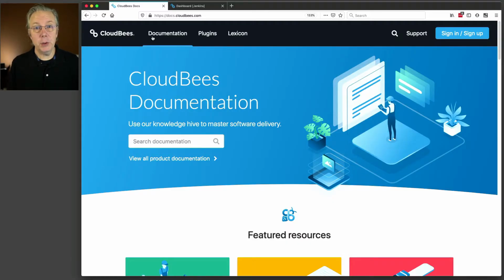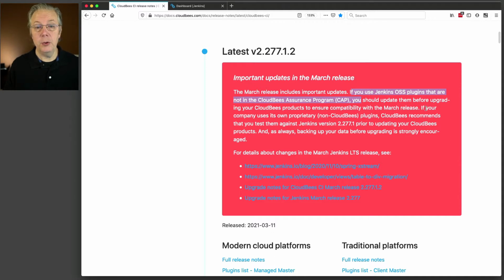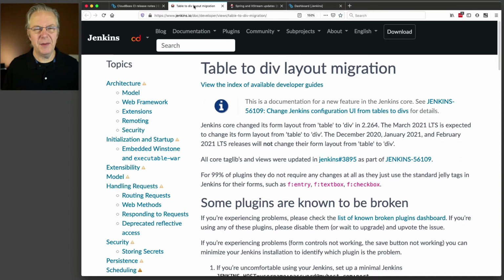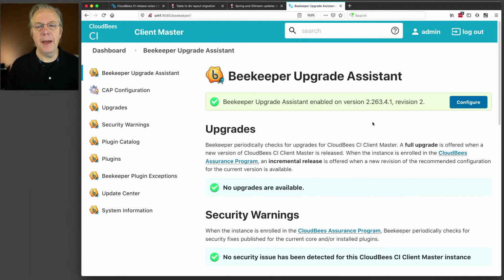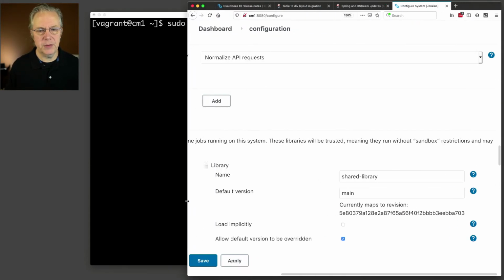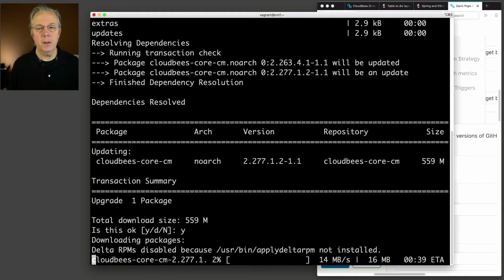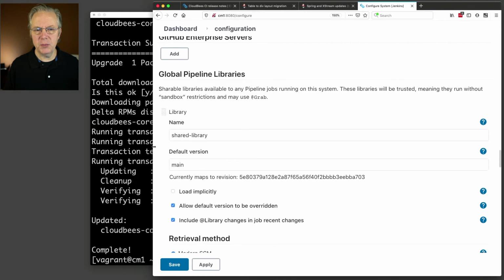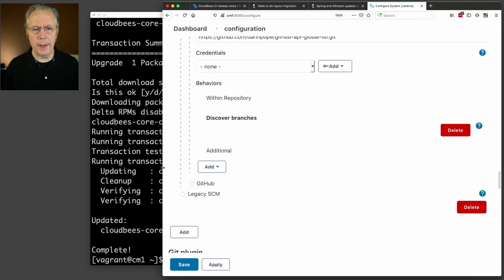What's New in CloudBees CI 2.277.1.2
🗞️ Major Security and Accessibility Updates in CloudBees CI and Jenkins

🗞️ [CloudBees CI 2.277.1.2] JENKINS-56109: Change Jenkins configuration UI from tables to divs

🗞️ [CloudBees CI 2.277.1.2] Replace Acegi Security with Spring Security & upgrade Spring Framework